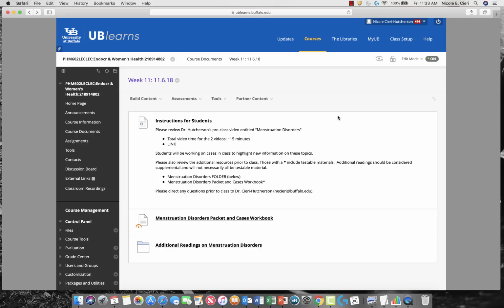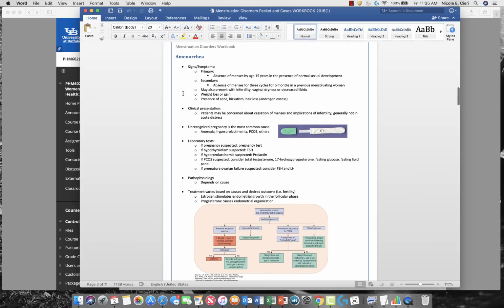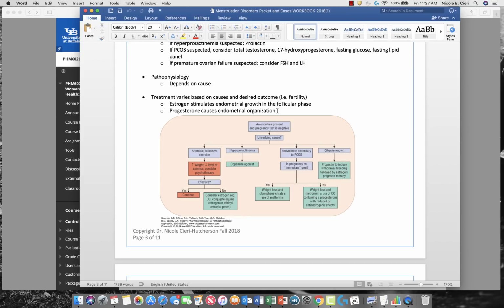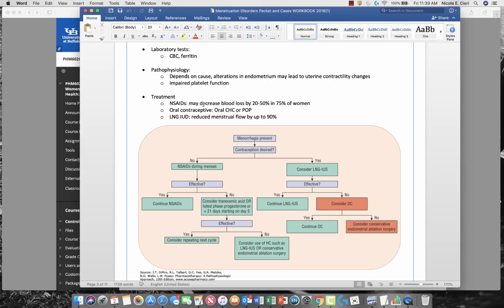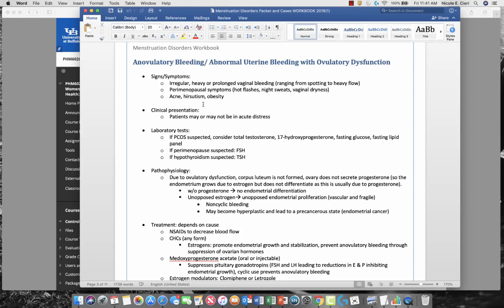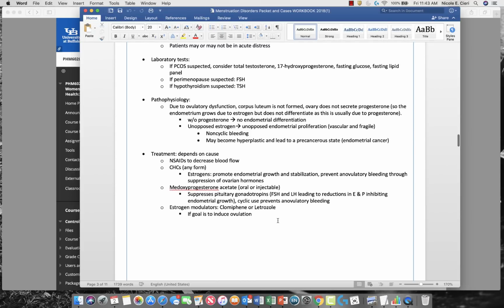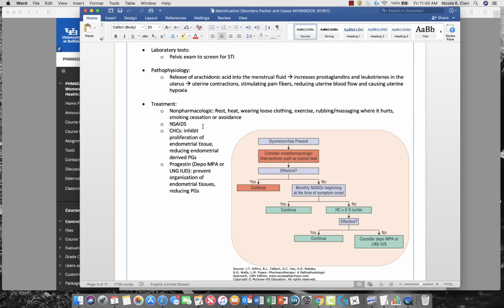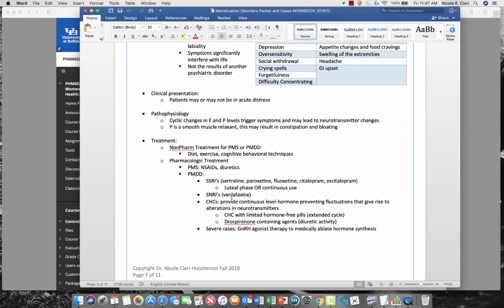Menstruation Disorders 2018